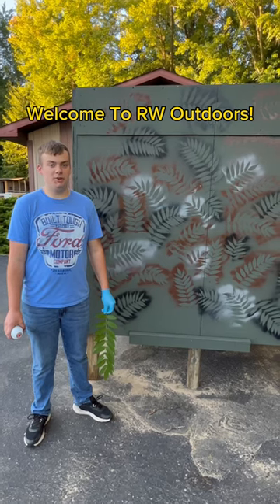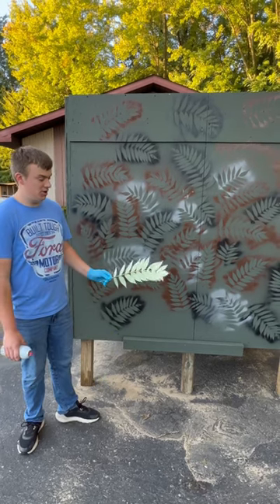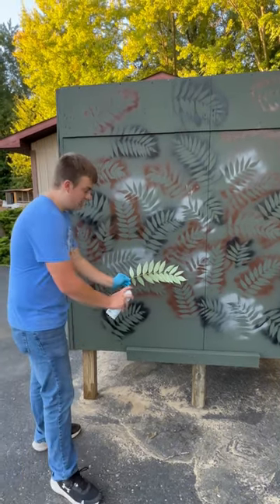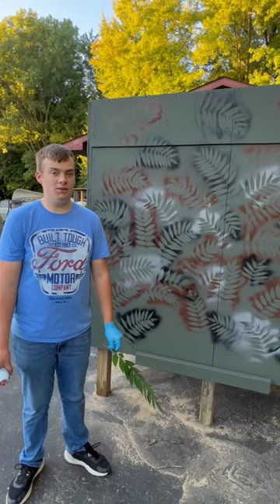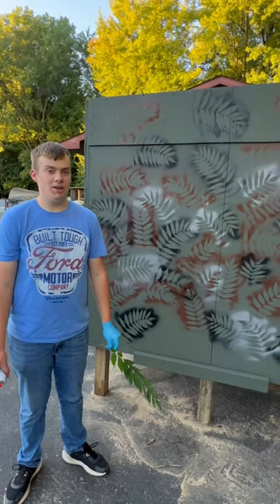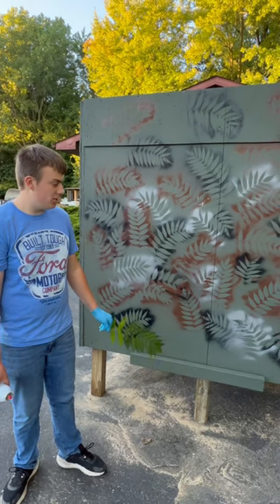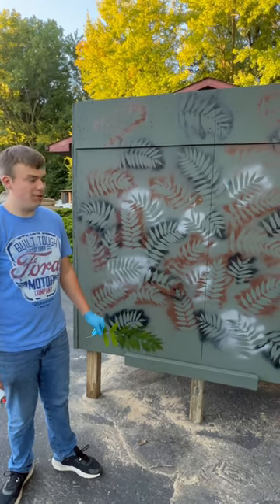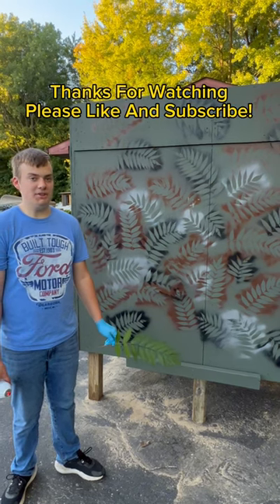Easy Way To Camouflage A Deer Blind!